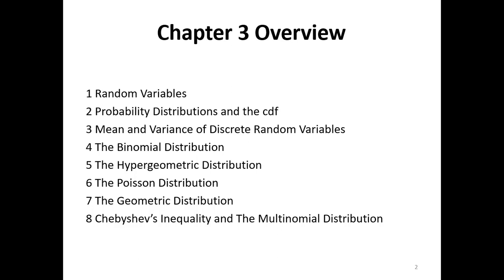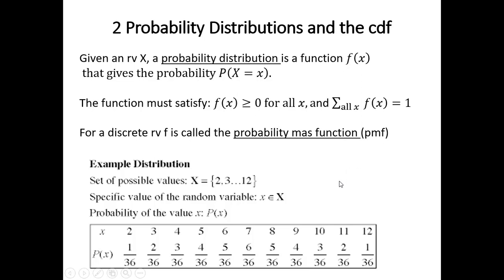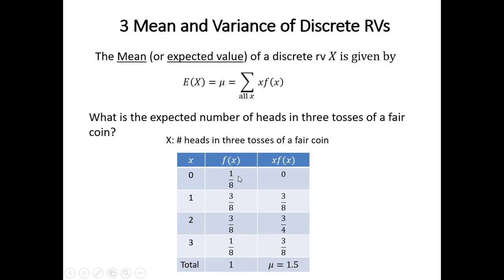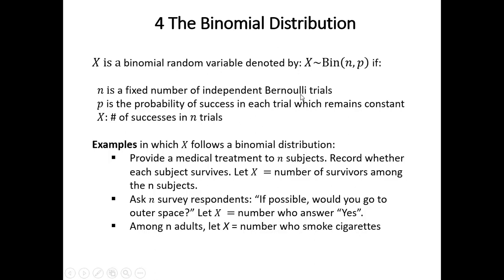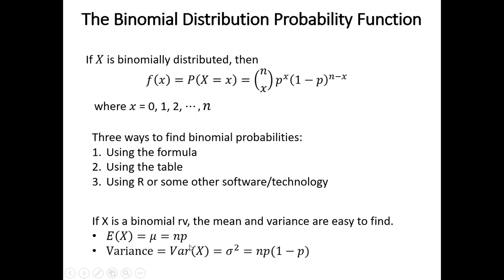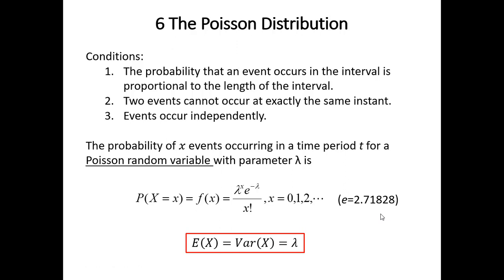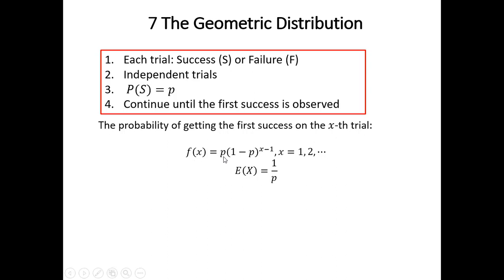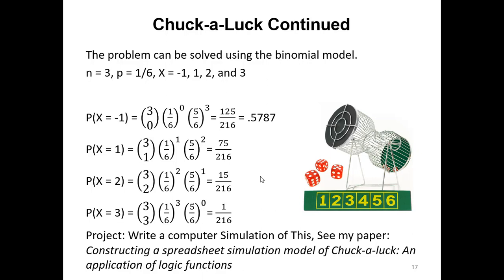Chapter 3 Overview Video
This video provides an overview of Chapter 3 from Ahn's Probability and Statistics book.